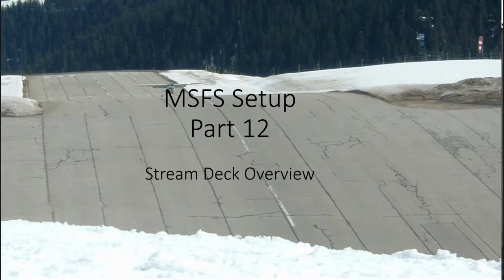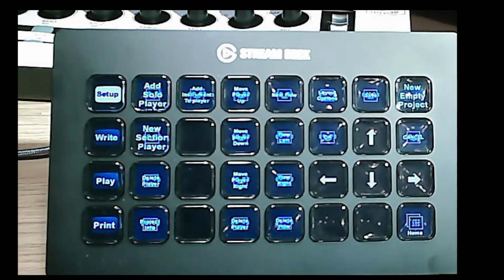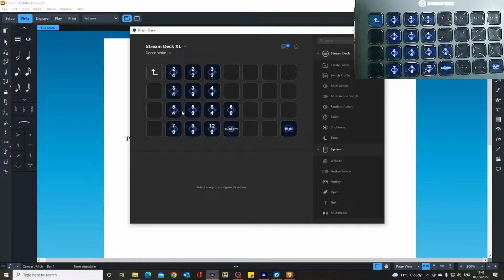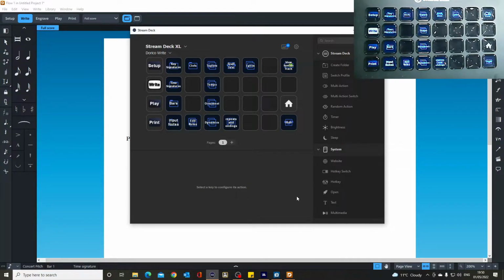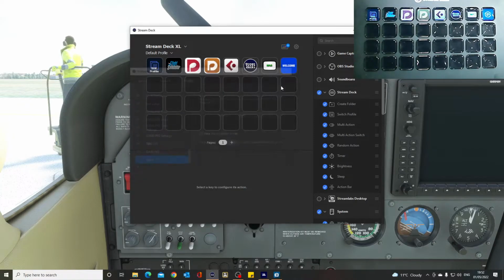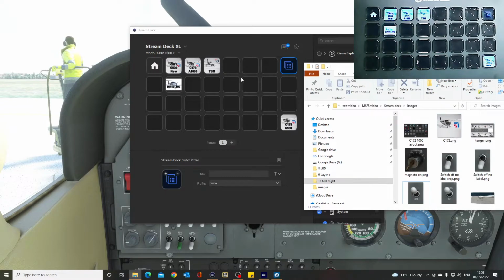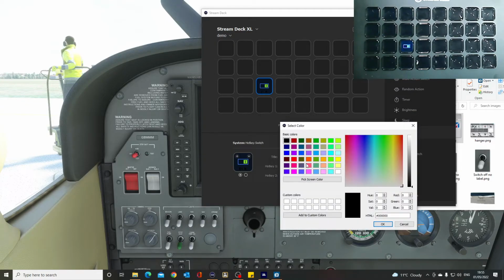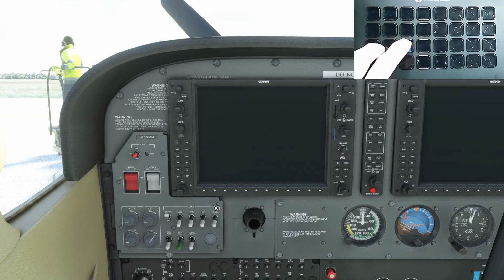MSFS 12 Stream Deck overview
This video is an over view of the Stream Deck and a short demo to show it connecting to MSFS